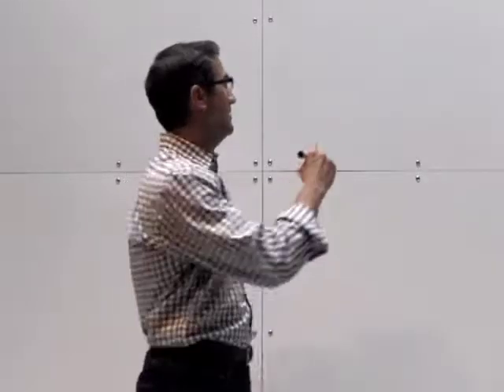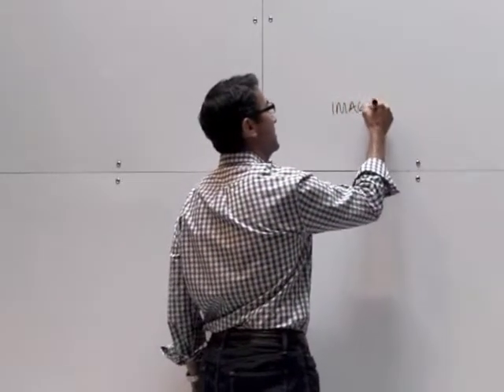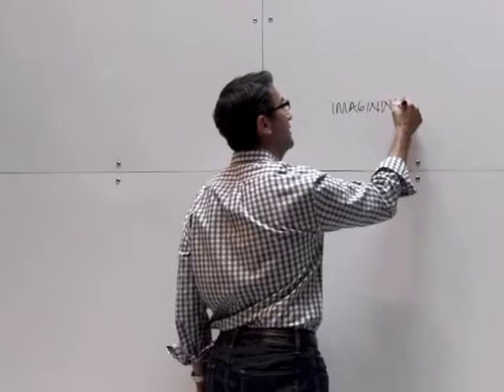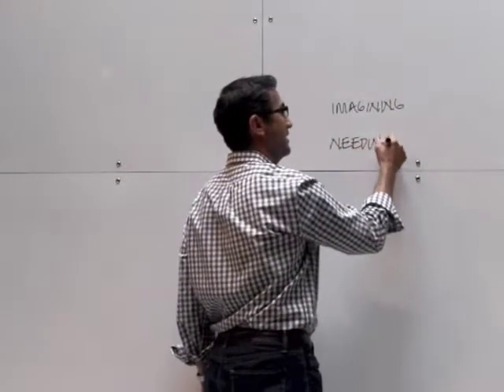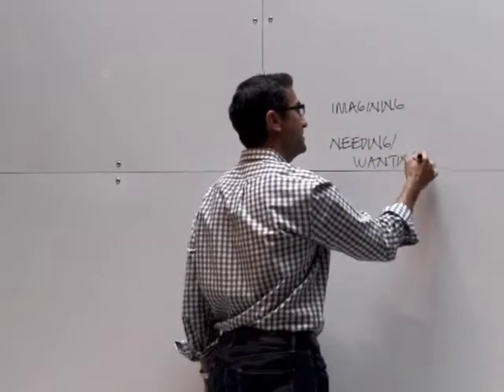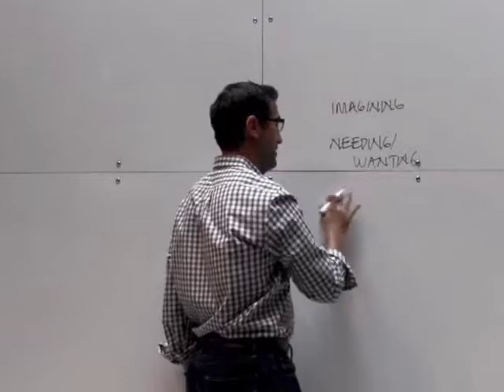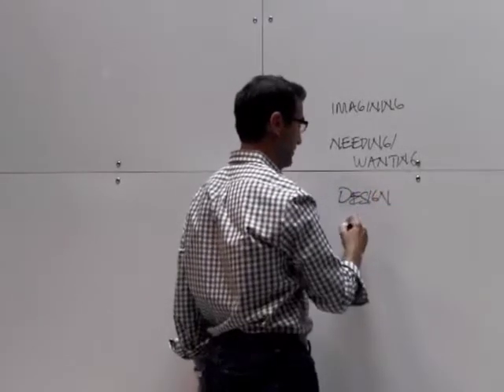Rodrigo Martinez: Design Trajectory (1/2)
Rodrigo Martinez, Life Sciences Chief Strategist at IDEO and member of the Health & Wellness practice, did an interview with ArtScience Prize this summer to give his take on why Synthetic Biology is such an exciting topic to explore! Listen to his perspective and hear about how he and his colleagues approach design with living organisms. (video 1/2)